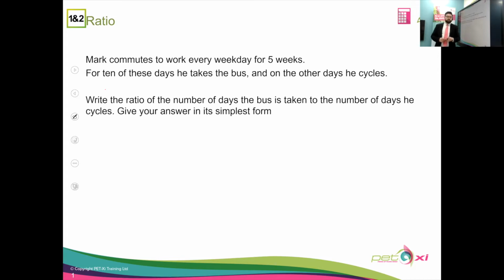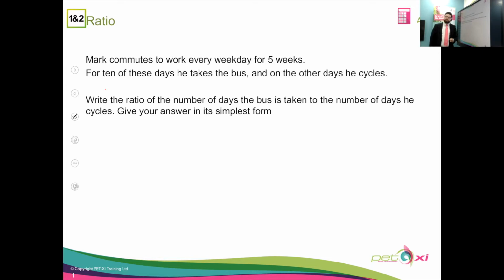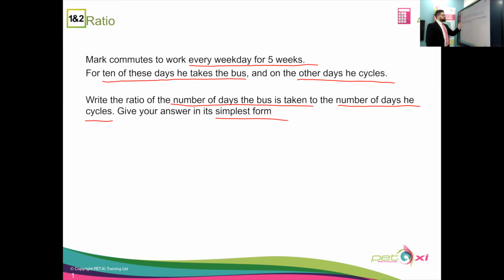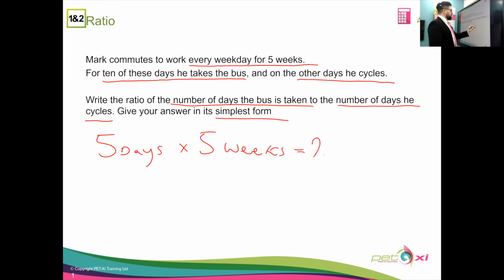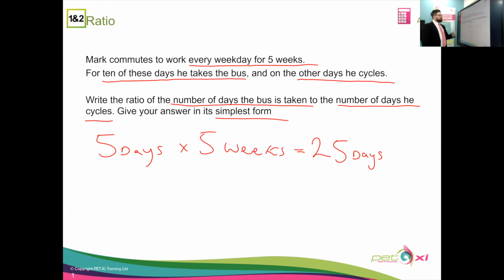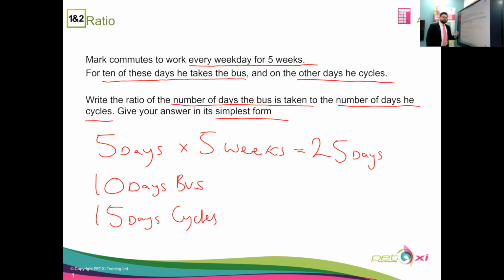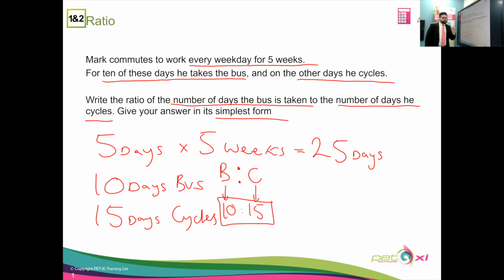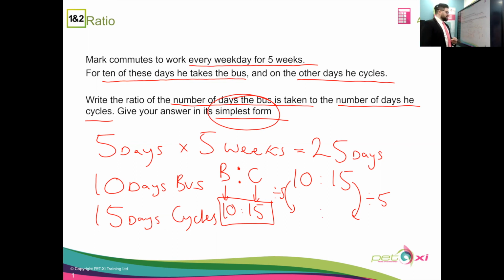PET Xi Live Ratios